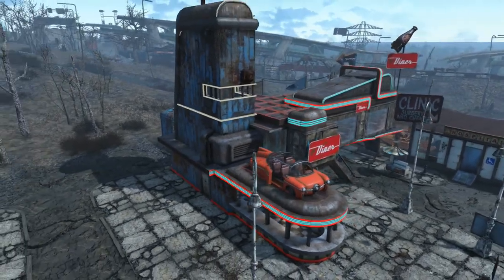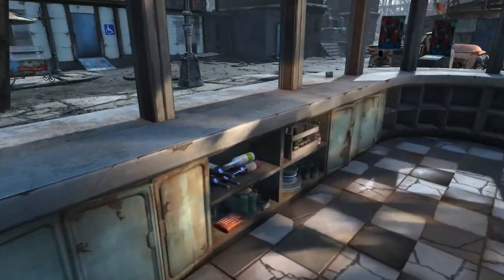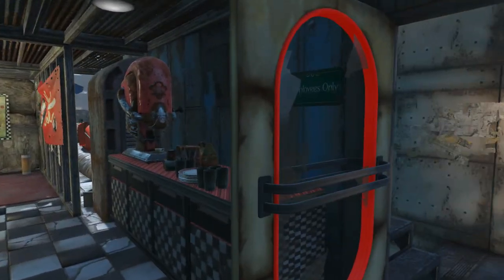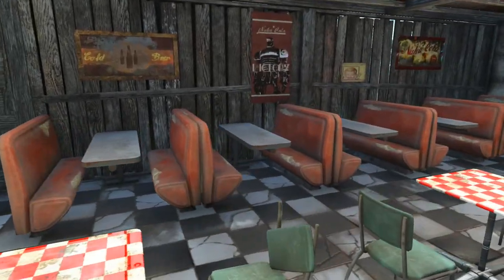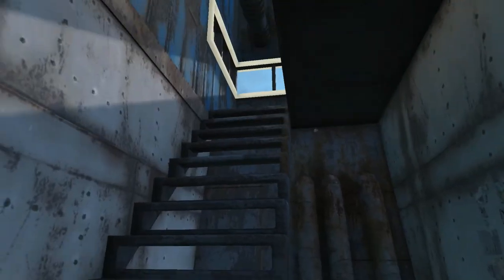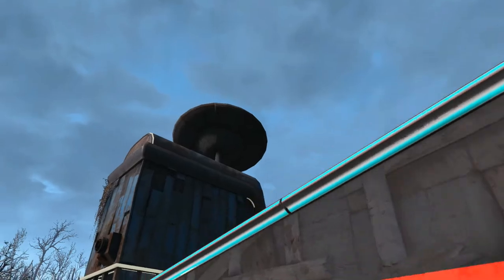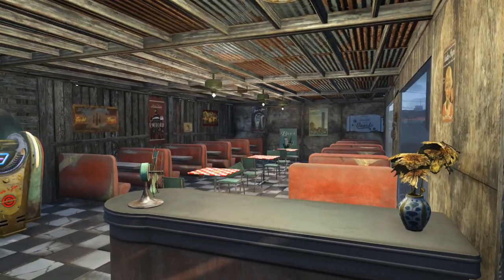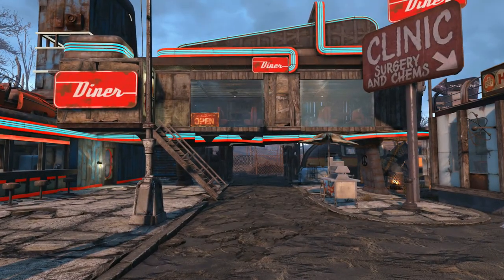Fallout 4 Settlement Small Builds - Starlight City Diner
Hello there viewers and welcome back to another episode of small builds. Today's episode will be about the original building within the Starlight Drive-in that I converted to a full fledged Diner.

► Mods Used

► Mods Removed From Nexus